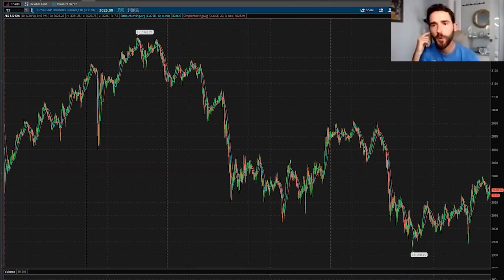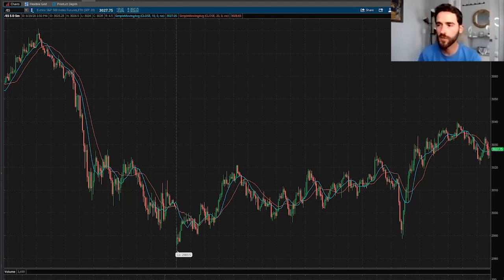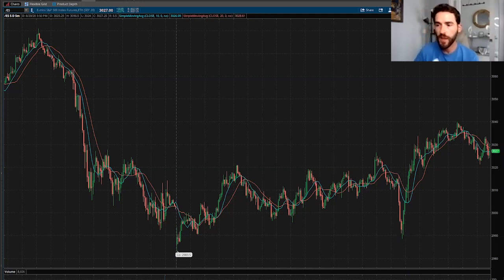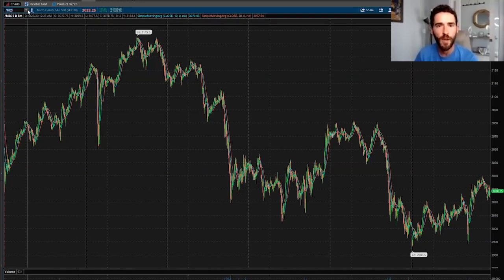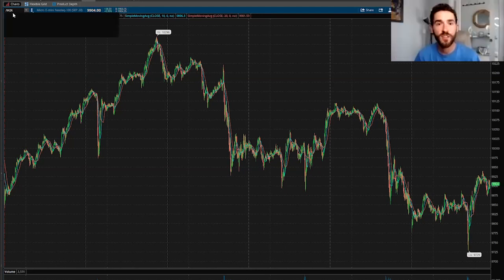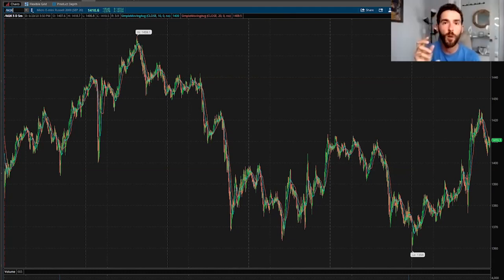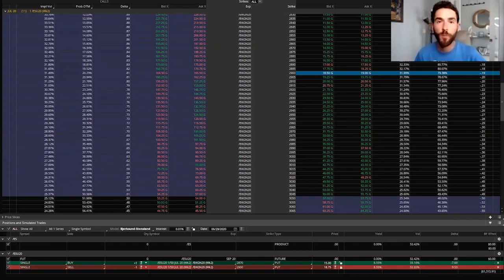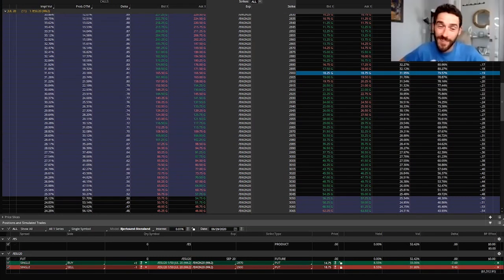Futures - How to trade and best strategies for setting up Options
Would you like to learn more about Futures? Join us on our discord to learn more about Futures and a plethora (would you say I have a plethora of pinatas?) of other trading strategies.

In this video we discuss the basics of Futures trading as well as strategies for setting up options.